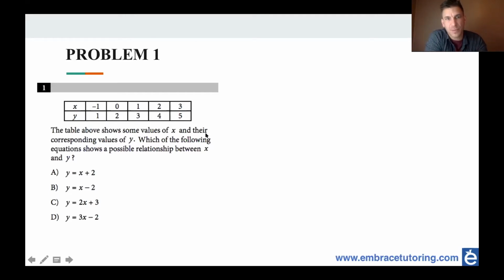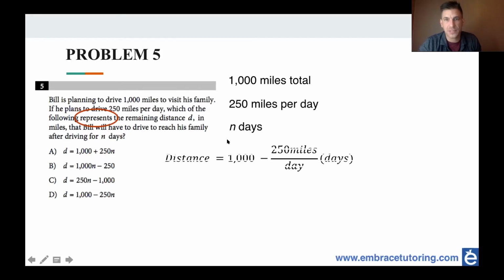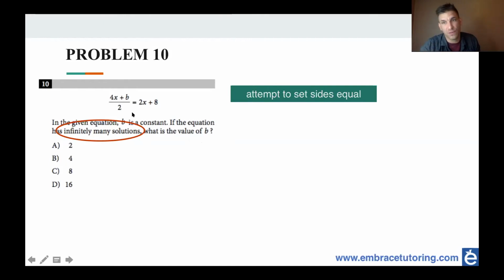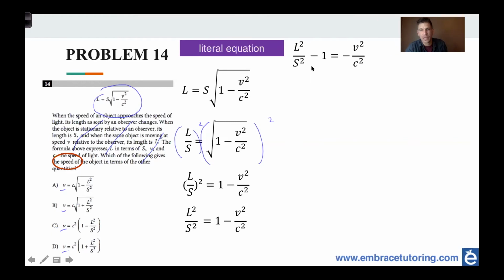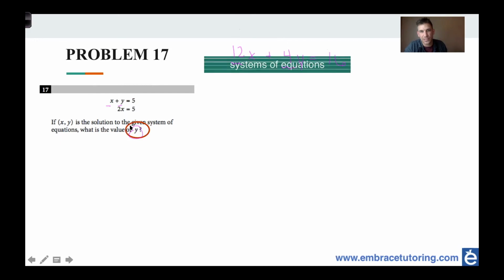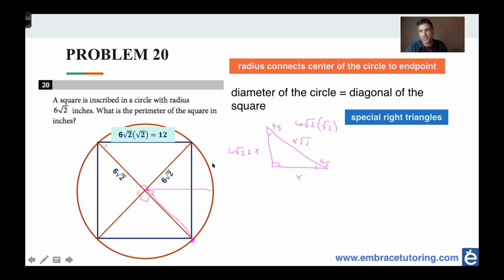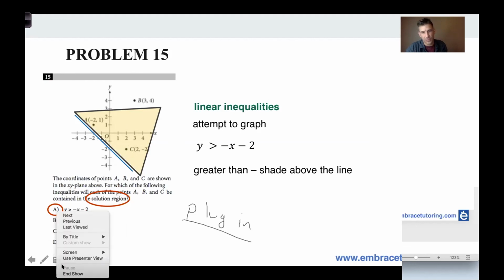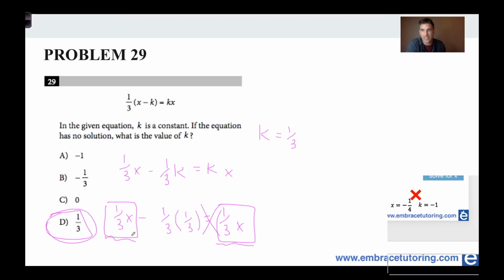Get a Perfect Score on the March 2020 SAT - Math Section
Embrace Tutoring SAT Math Review for March 2020 Test.